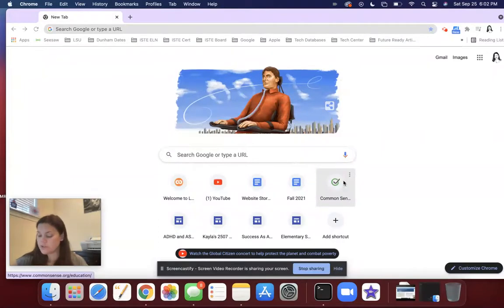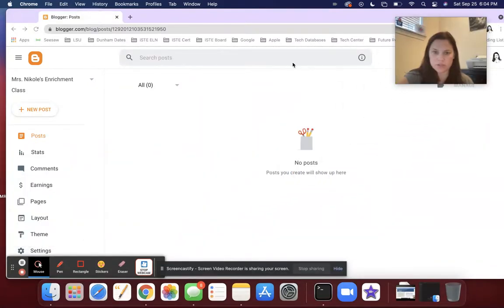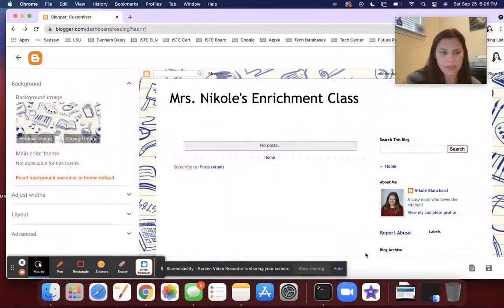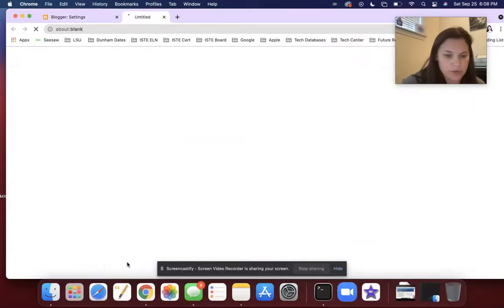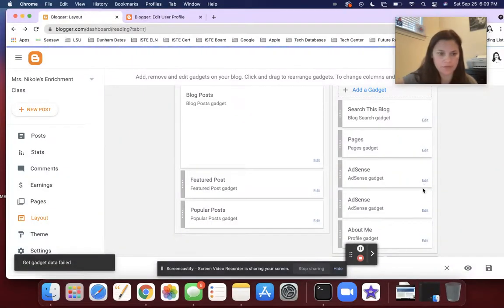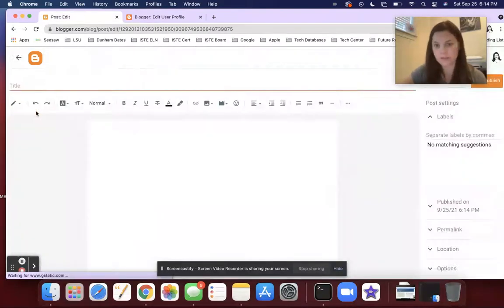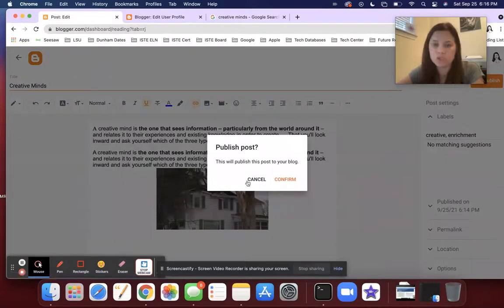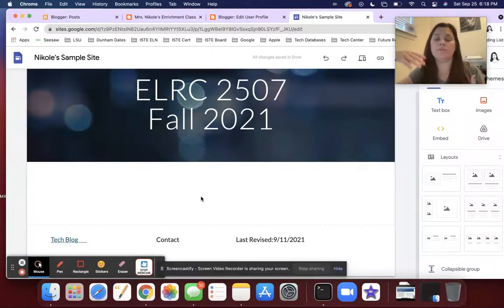Blog Assignment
ELRC 2507